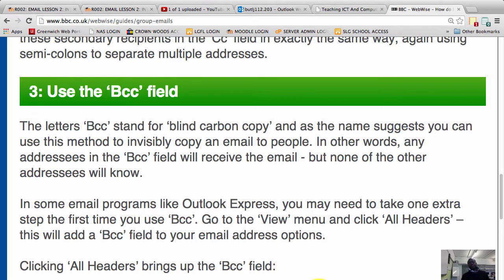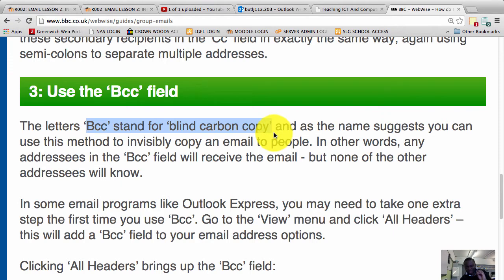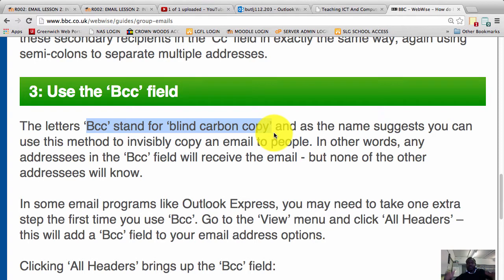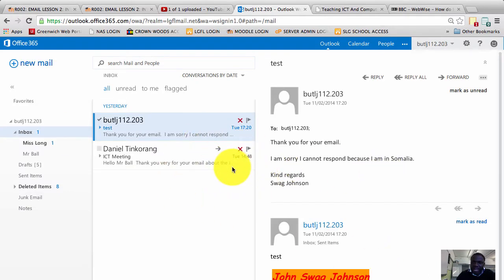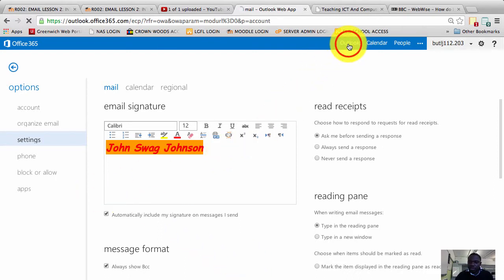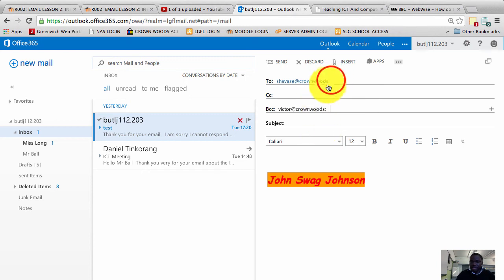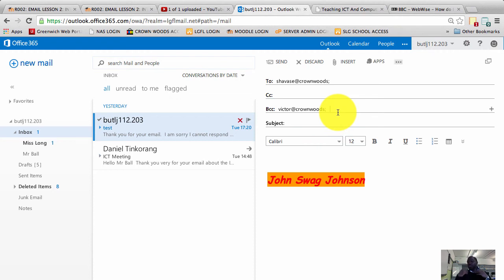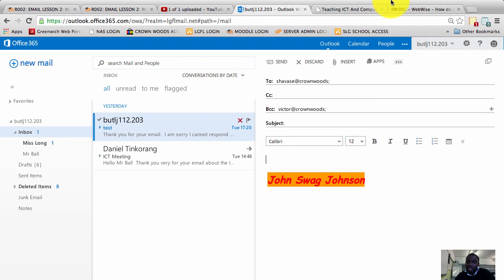SENDING AN EMAIL USING THE BCC FIELD